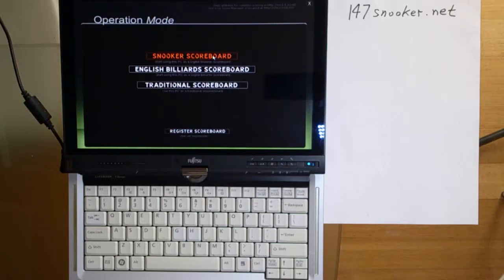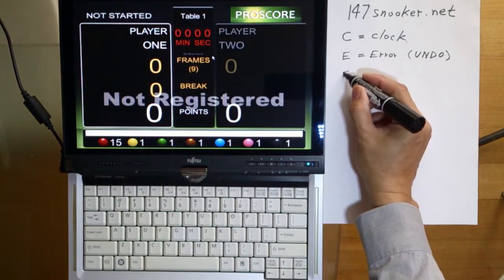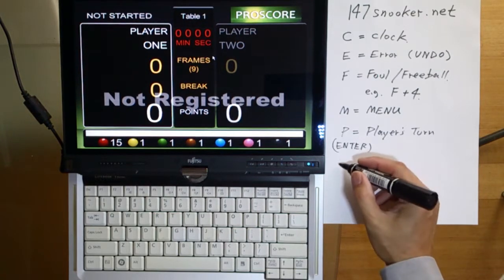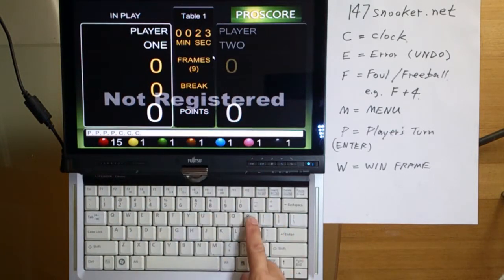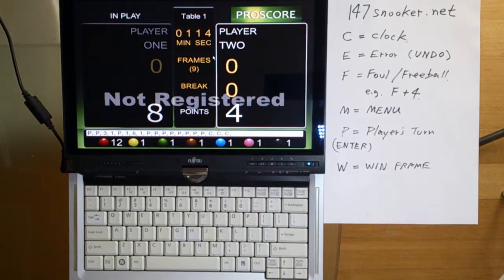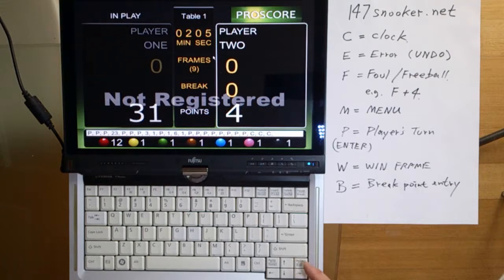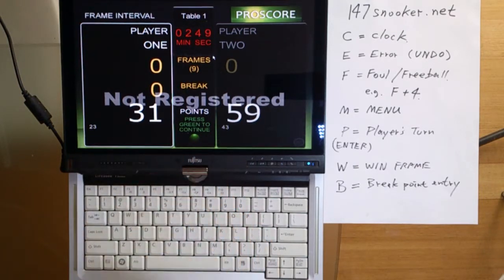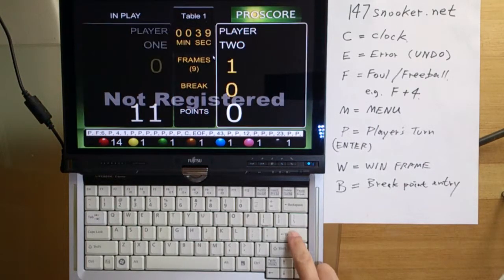Important Key Commands for ProScore Snooker and Billiards Scoreboard software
The most important keys to learn are C E F M P W and B, the same method also applies to other remote controllers You will see similar or duplicated materials in my other videos because these keystrokes are so important that they must be learned before anything else.